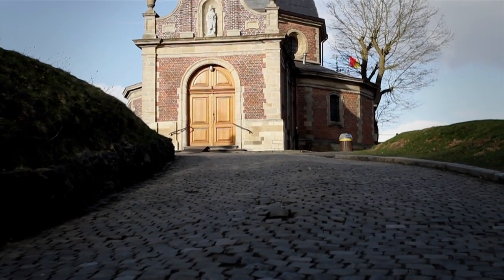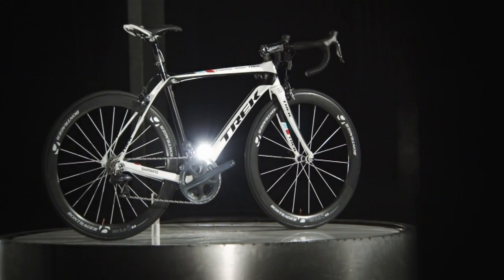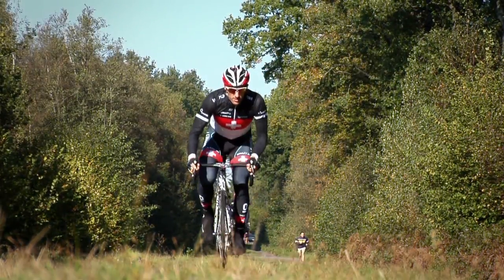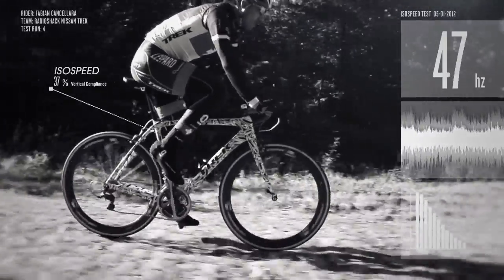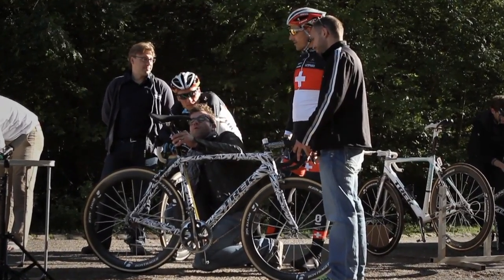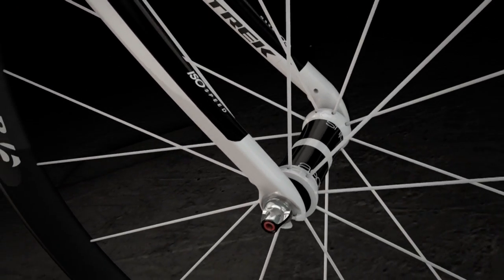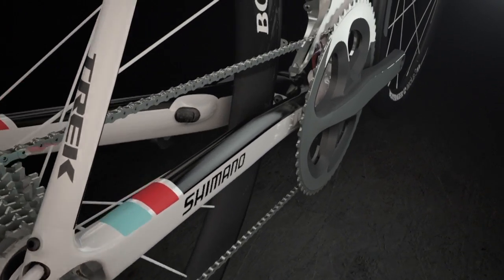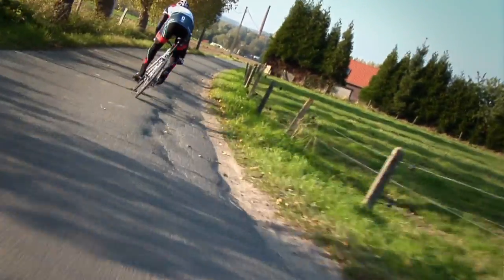Trek Domane technology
Watch as the Trek engineers run through the new Domane features